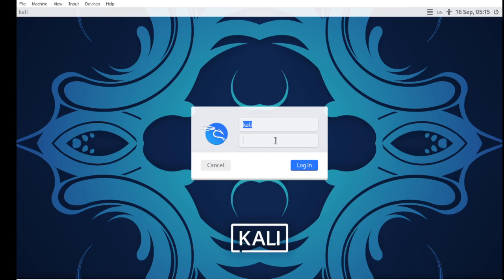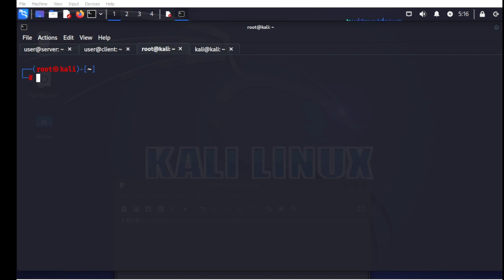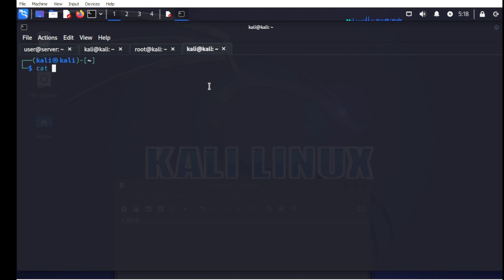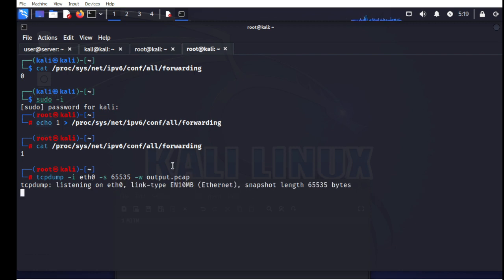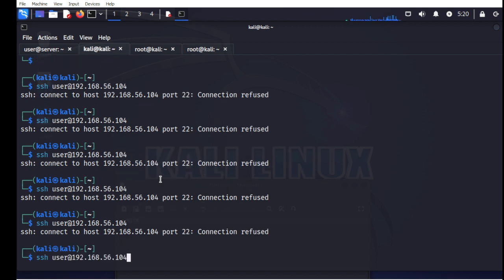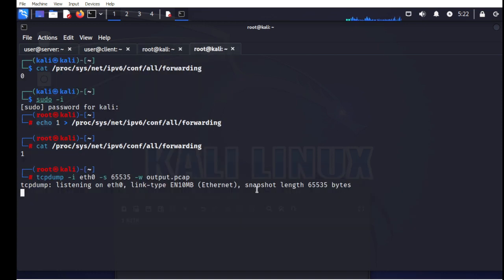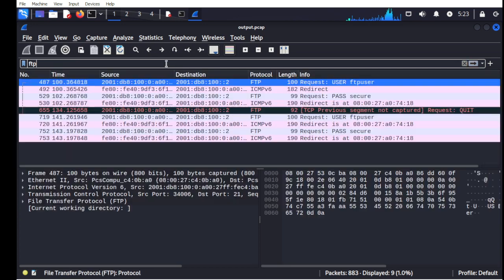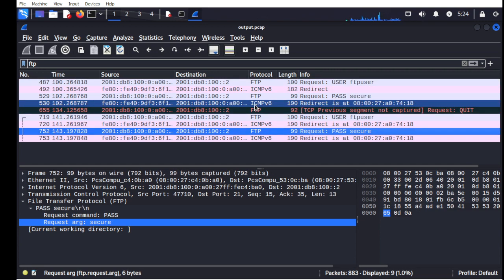IPv6 man in the middle attack